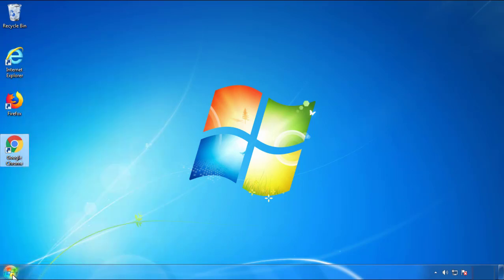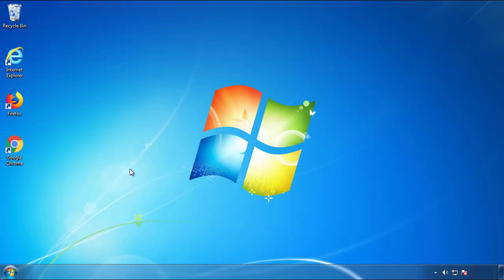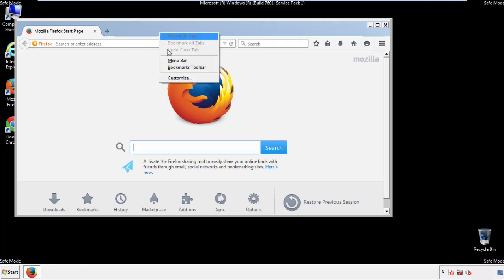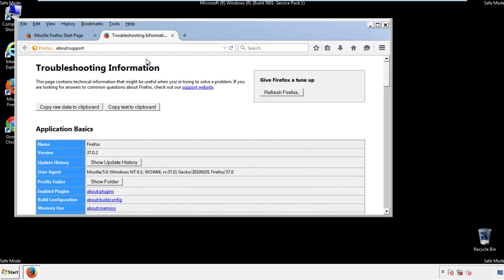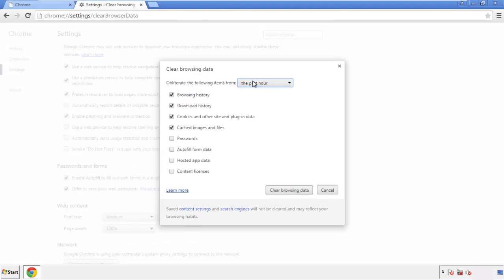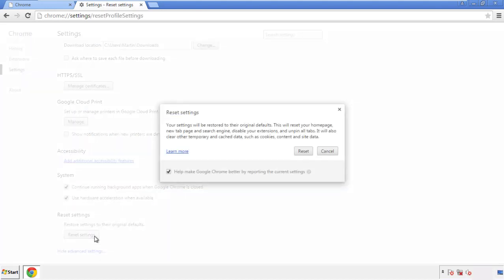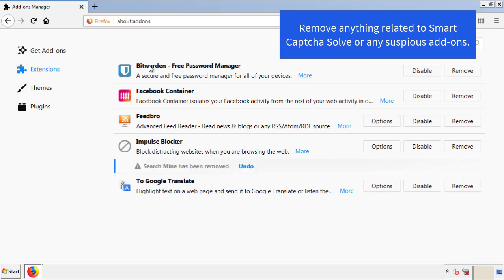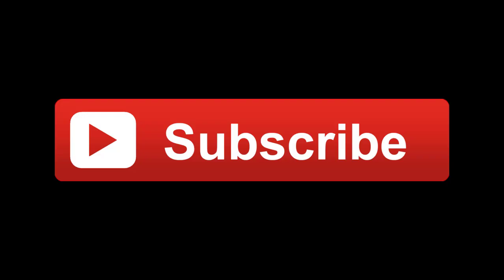Smart Captcha Solve Virus Removal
This video will show you how to remove the Smart Captcha Solve virus from your computer.